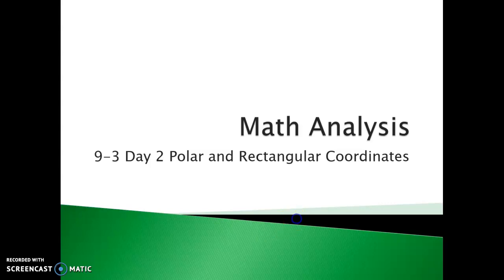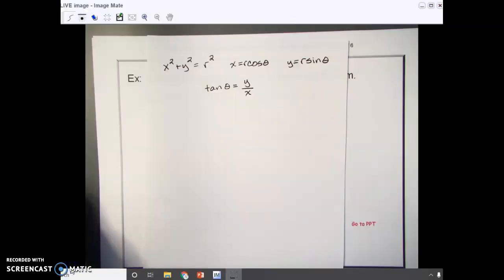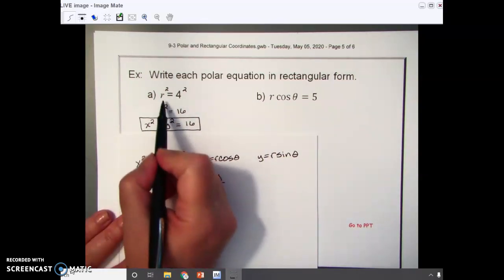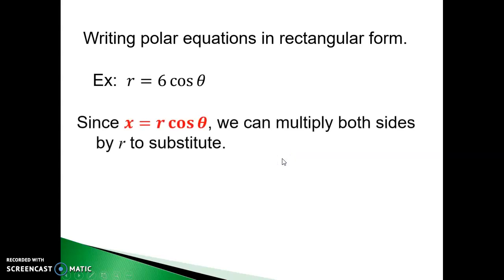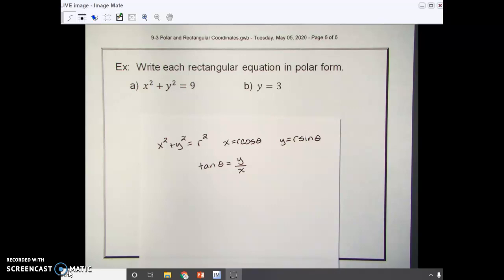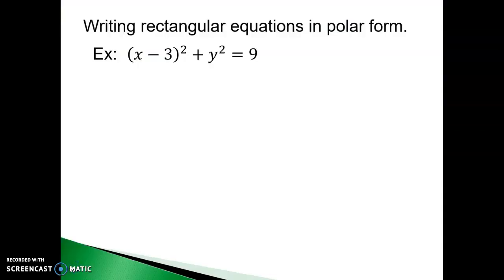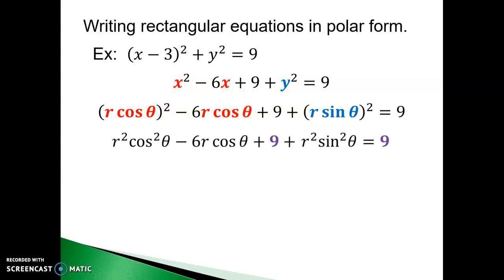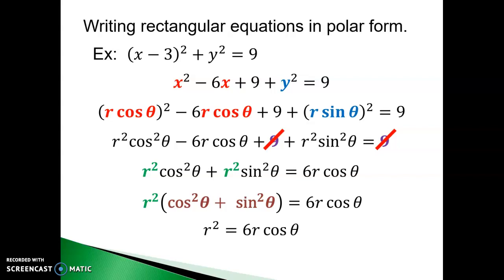9-3 Day 2 Polar and Rectangular Coordinates